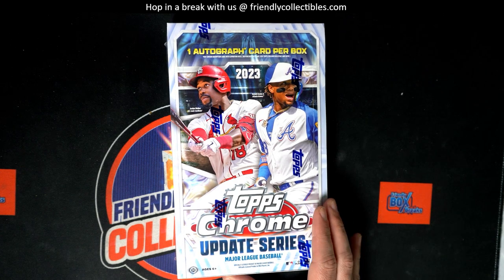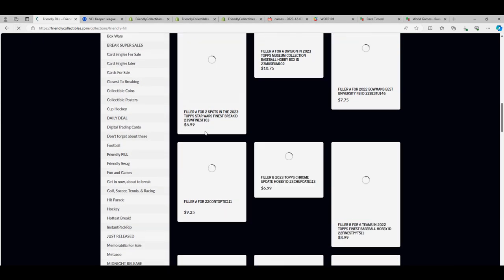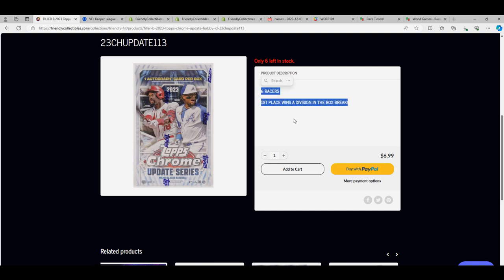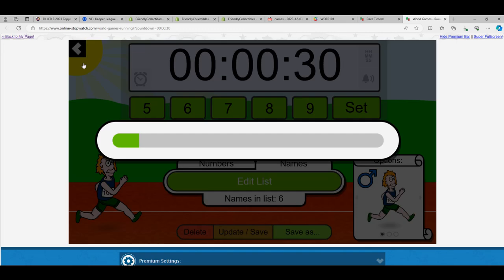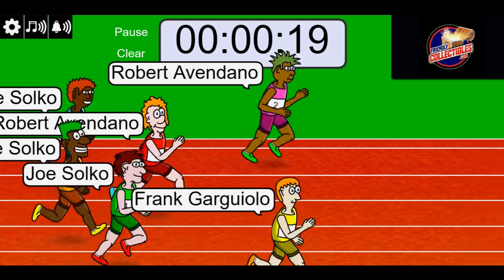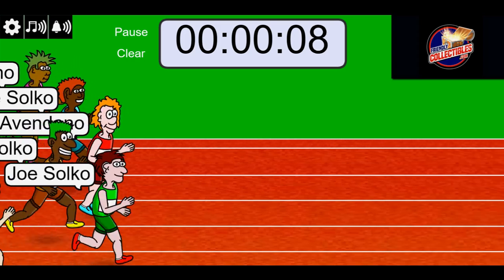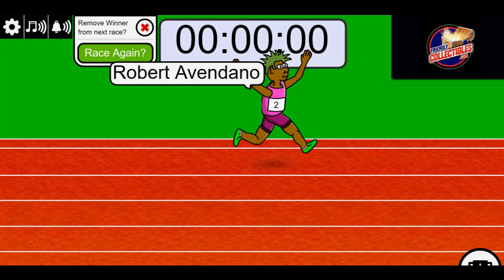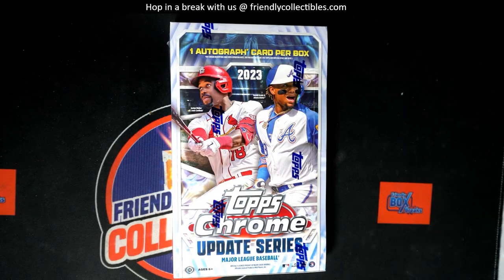2023 Topps Chrome Update FILLER RACE ID 23CHUPDATE113